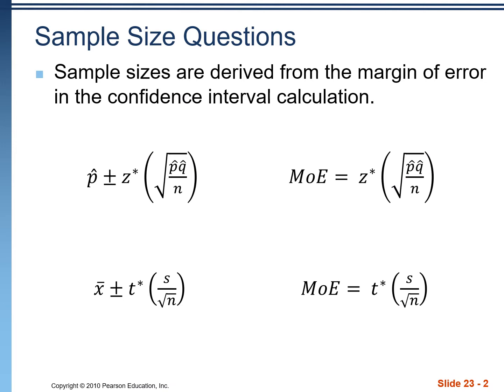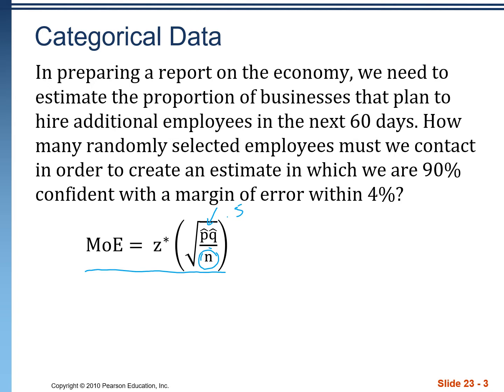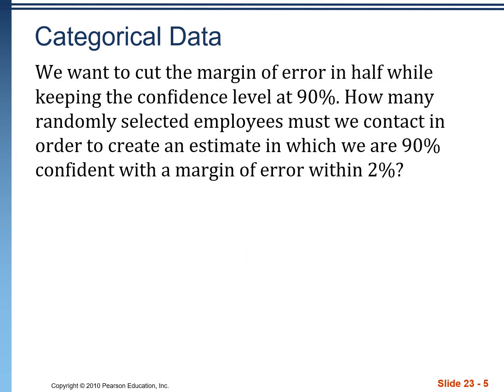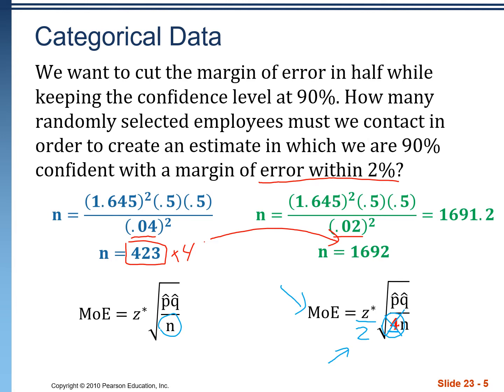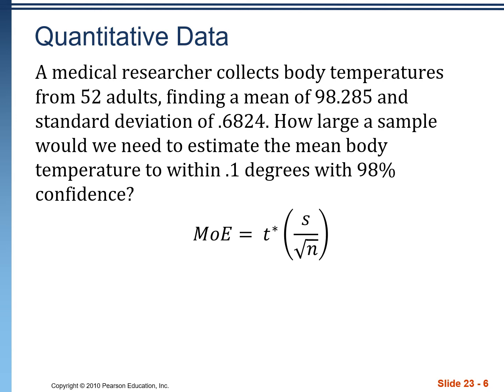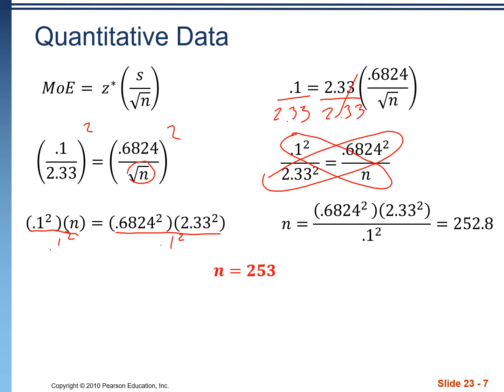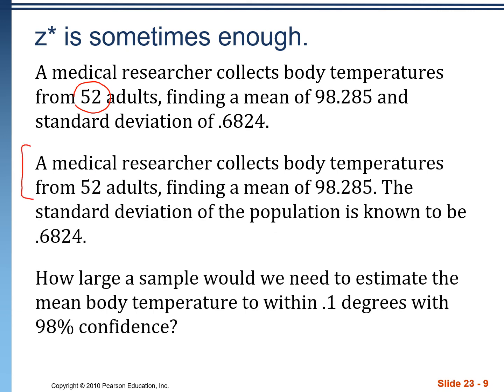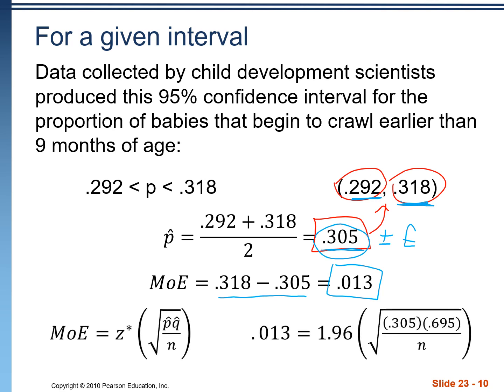AP-Stats: Exam Review - Sample Size Questions